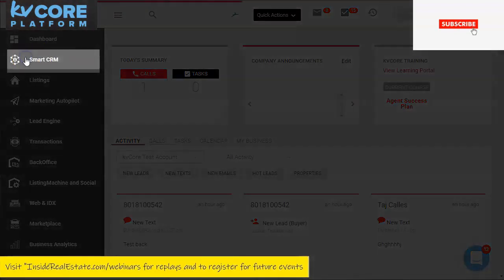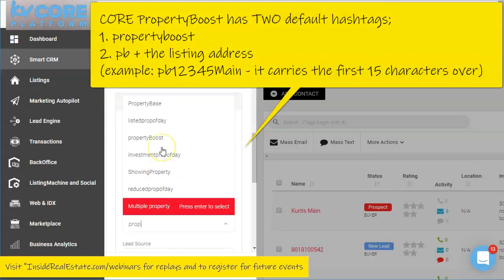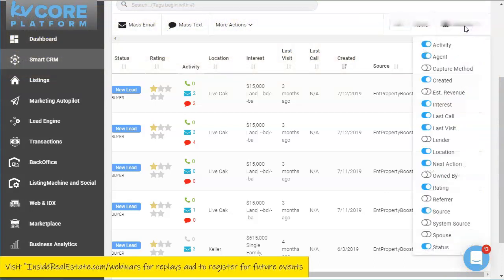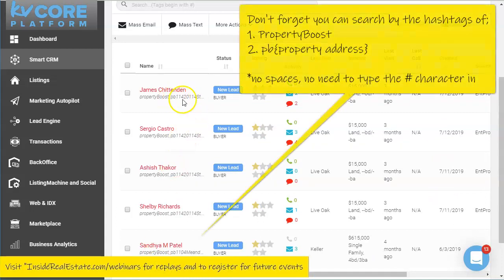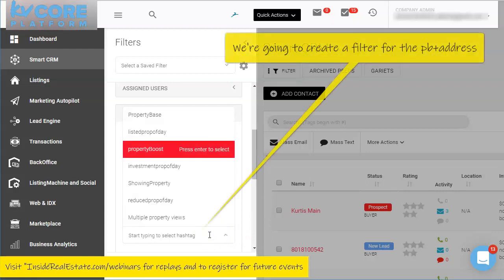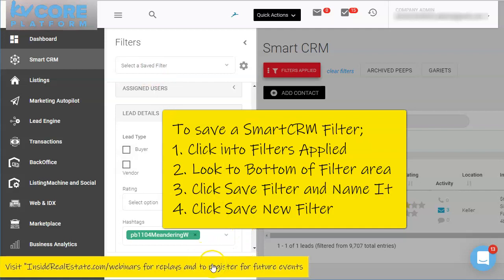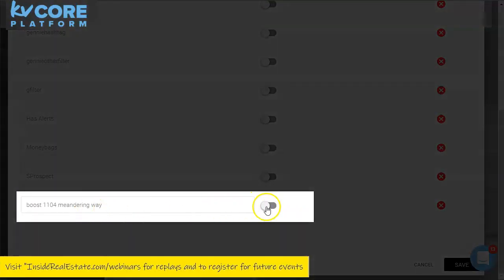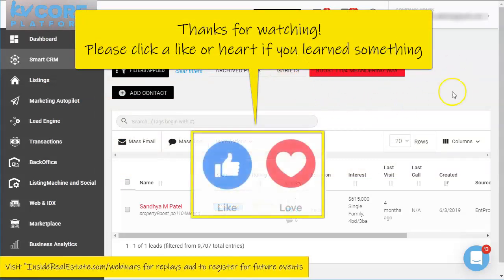kvCORE & CORE Property Boost How to Sort by PropertyBoost Hashtag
Learn how to sort CORE PropertyBoost results via the SmartCRM Filter by Hashtag.  BONUS info on how to save a SmartCRM Filter.